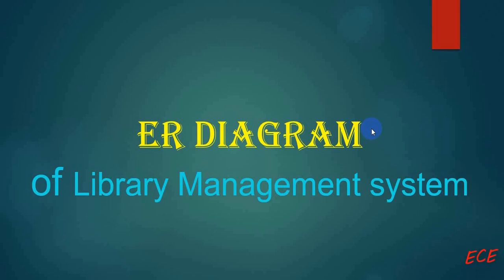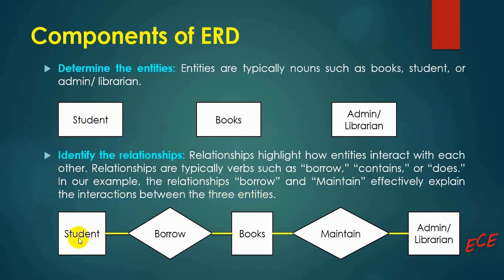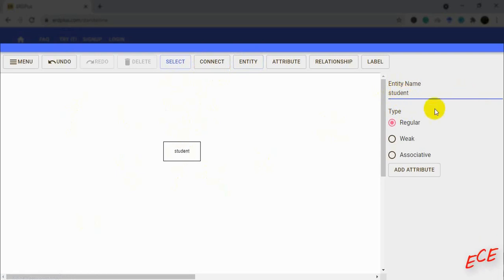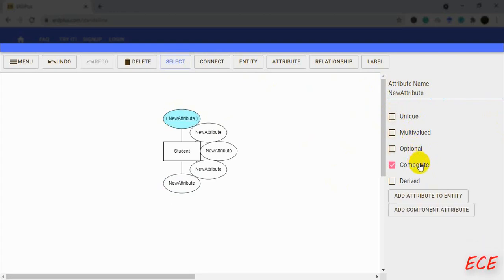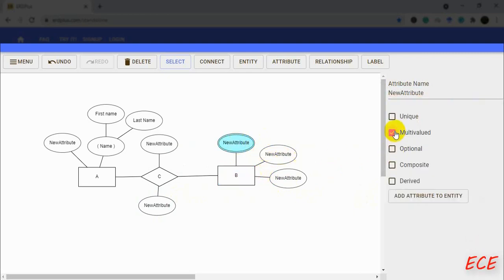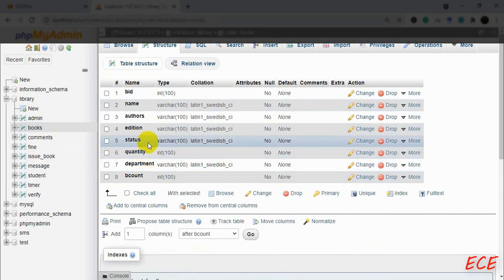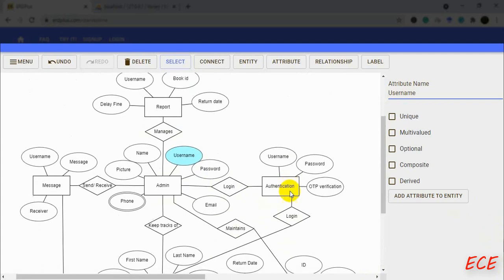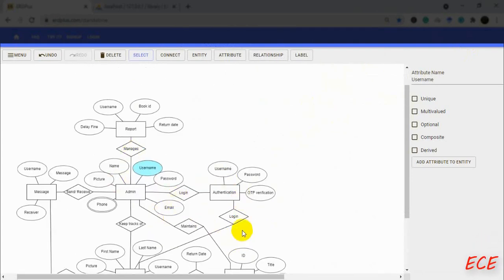ER Diagram of Library Management System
The entity-relationship diagram of LMS. You can use MS word document to draw it or some online platform like creately. I have used